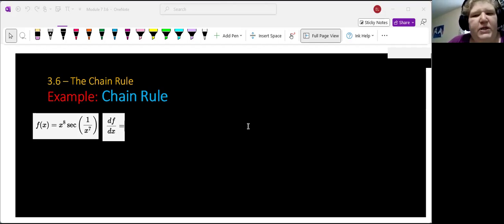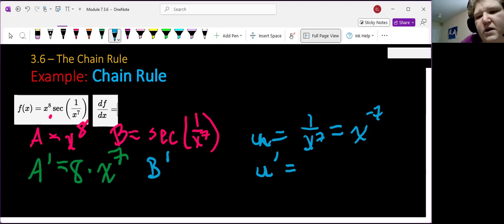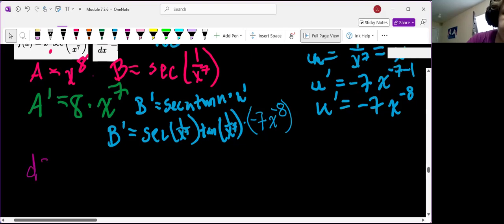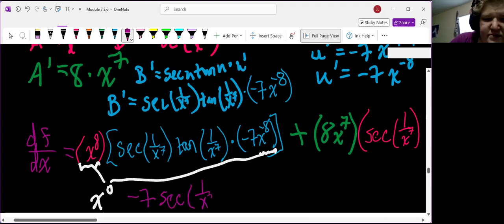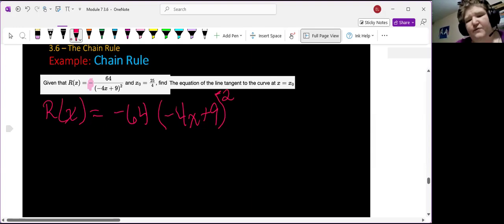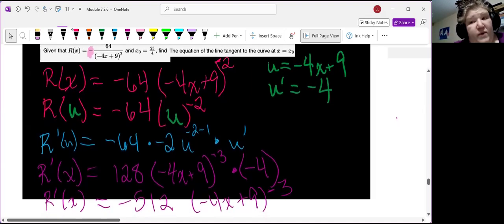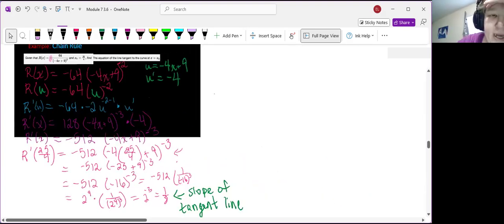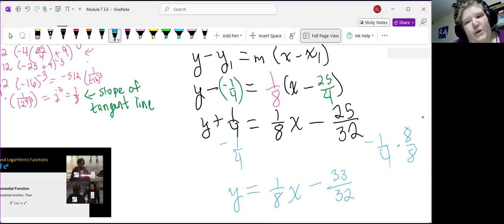Cal Sec 3-6 Part 2